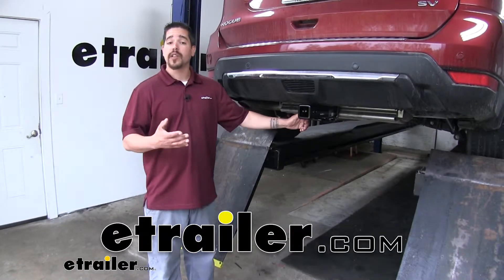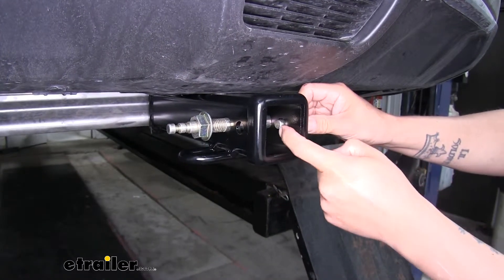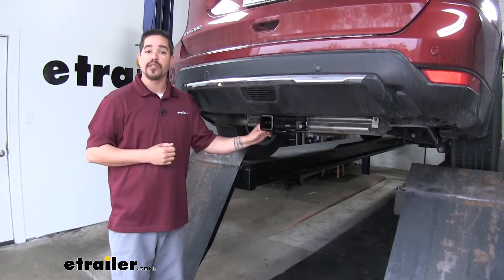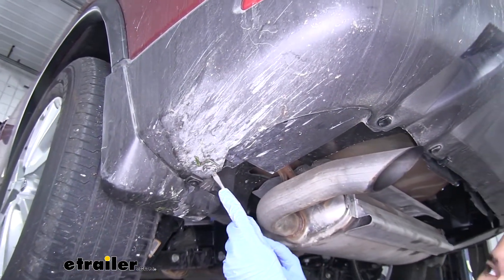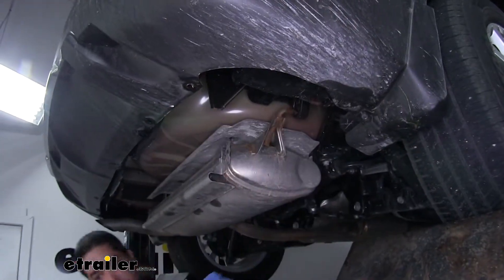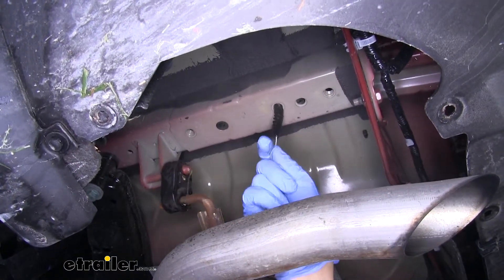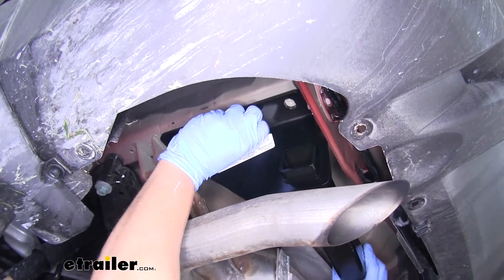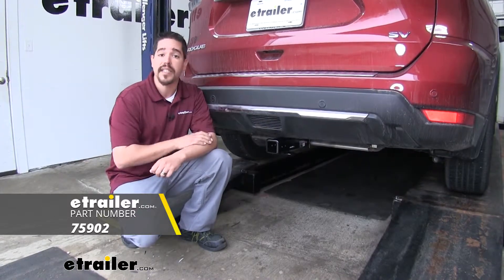etrailer | Mount: Draw-Tite Max-Frame Trailer Hitch Receiver on a 2019 Nissan Rogue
Rob:                Rob here at etrailer.com and today you're going to be taking a look at the Draw-Tite Class III Custom Fit Trailer Hitch Receiver on our 2019 Nissan Rogue. Now, this is what our hitch is going to look like once we have it fully installed. It's going to have a really clean appearance because all we're going to see is the receiver tube sticking out. The cross tube is going to be hidden behind the bumper, so it will have a nice factory look to it.Our hitch is going to give us a two inch by two inch receiver tube opening, so we're going to have a really wide variety of options when it comes to accessories, whether we want to mount up a bike rack, a cargo carrier, or a ball mount so we can tow a trailer. The way we're going to mount any of our accessories is through the hitch pin hole here on the side. It is going to accept a standard five-eights pin and clip.

These are not included in the kit, but you can find them here at etrailer.com.Now, this secondary hole towards the opening on our receiver tube, that's going to be exclusively for the J-Pin stabilization device. Now, how this is going to work is we're going to put the threaded section into the hitch pin hole and we'll secure it down using the nut. What that's going to do is that's going to draw the pin in, and it's going to cause that hook to go into that secondary hole, and it will apply pressure to our accessory keeping it from rattling around and making noise when we're driving down the road.Now, there is also a lock that goes with our J-Pin and you can find it here at etrailer.com. Now, if you are going to tow a trailer, you need somewhere to hook up your safety chains and our connection point is going to be a loop style welded at the bottom of the receiver tube. You can see we've got plenty of room to get most sized hooks on or off.

The fact that the hitch pin is just slightly offset means that there's less of a chance of our safety chains interfering with our pin and clip.As far as the weight capacity goes, our hitch is going to have a 350 pound tongue weight. That's going to be the maximum downward force of the receiver tube and that's going to be good for those larger bike racks, even up to four or five bikes, or possibly a cargo carrier so we can get some of that dirty, nasty inaudible 00:01:53 out from the inside to the outside of our car. Now, as far as the gross trailer weight rating goes, this is going to have 3,500 pounds. That's how much our hitch can pull including the trailer and everything we have loaded on it, but you want to make sure you double check the owner's manual because you don't want to exceed the manufacturer's recommended weight.I'd like to give you a few measurements and these are going to help you whenever you're looking for accessories for your new hitch like a ball mount, a bike rack, or even a cargo carrier. From the center of the hitch pin hole to the outermost edge of the bumper is going to be right about six and a half inches.

Now, that measurement is going to come in handy when you're looking at folding accessories to make sure you have enough room and that they're not going to come in contact with the rear bumper. From the ground to the inside top edge of the receiver tube opening it's right about fourteen inches. That measurement is going to help you out when you're looking for a ball mount, so you can find the appropriate rise or drop to match up to your trailer, but also, at that height, I would recommend a bike rack or a cargo carrier with a raised shank to get a little bit more ground clearance out of it.But now that we've seen what our hitch looks like, and gone over some of the feature, let's put it on together. To begin our installation we're going to start at the back of our Rogue and we're going to come to the driver's side. Now, we're going to have these plastic panels that are covering up the frame rail on each side and we're going to need to pull these out.

So if we look on the edge here we'll have a push pin. We'll have a few going along the outer edge. You just want to take a flat blade screw driver, pop out the center section first and that's going to relieve the tension off the push pin, and then we can come to the base and pull the rest of it out. We're going to work all the way around the edge, pulling all the push pins out.Now, we're going to have one more plastic fastener. It's going to be all the way towards the front of the vehicle right by our re